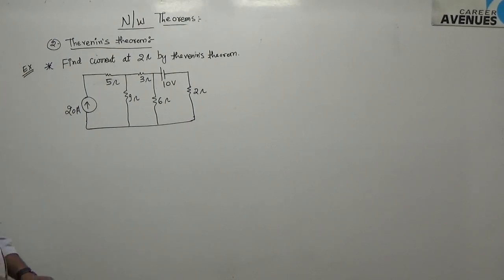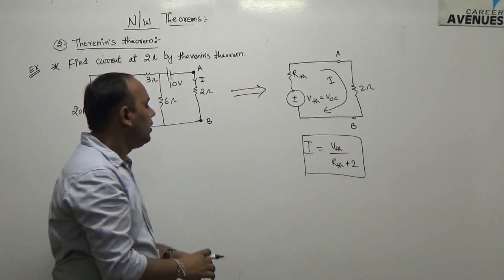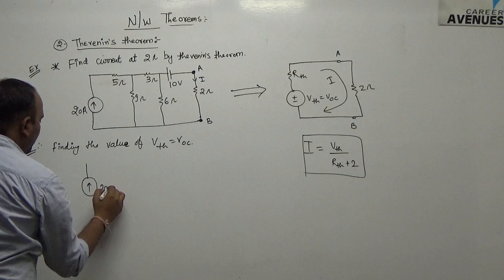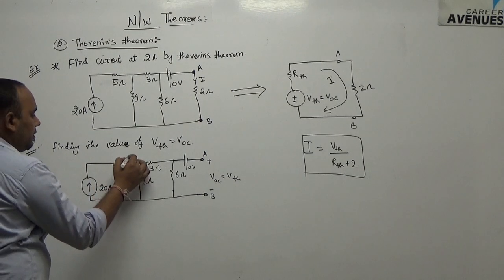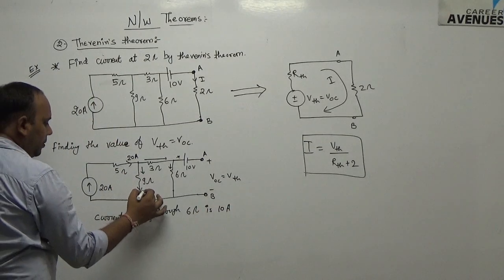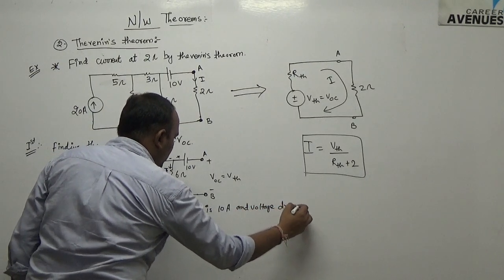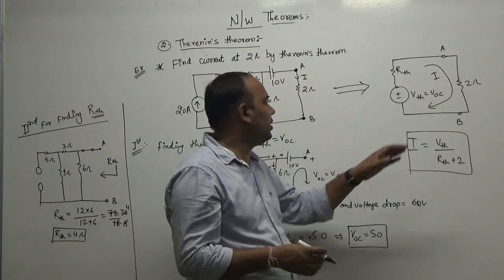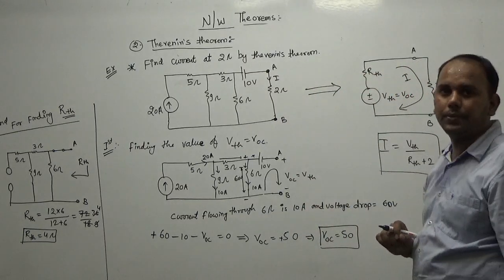GATE EC/EE/IN - Network Theory - Network Theorems Thevenins Question